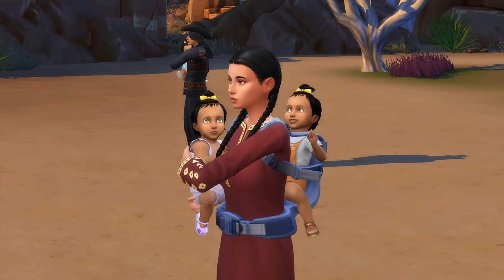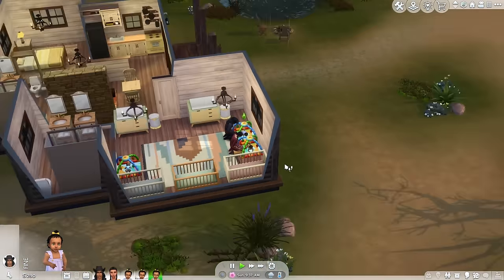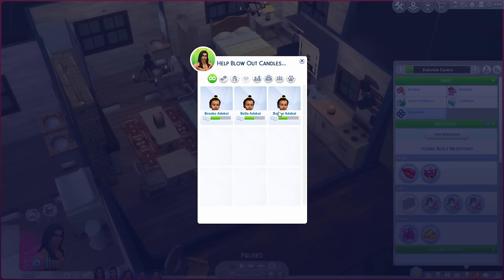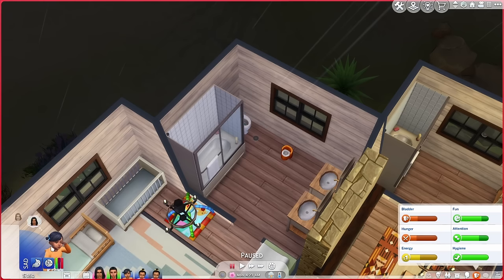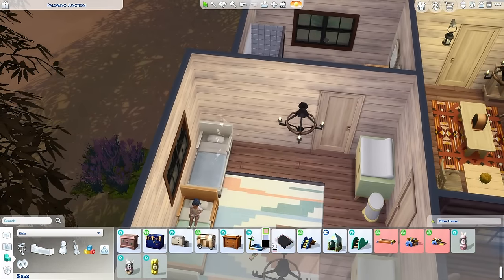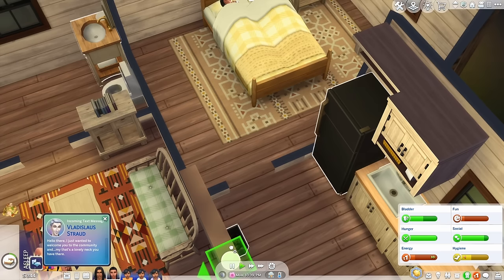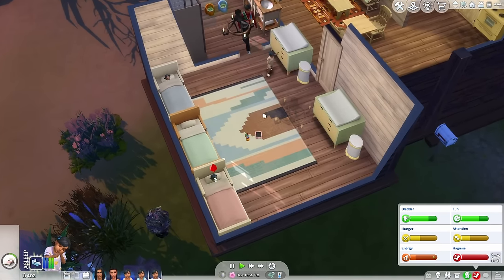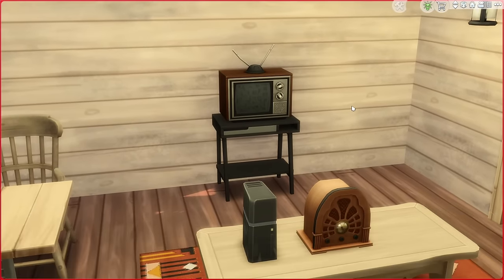Sims 4 Triplets Birth To Death Challenge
In this video, we'll be exploring a unique challenge; The Sims 4: Triplets Birth to Death. We'll follow the lives of three sim siblings, from their birth through childhood, adolescence, and adulthood, all the way to their eventual demise. Who will outlive their siblings and who will die first and claim victory? Tune in to find out!

Origin ID ~ iamdicee